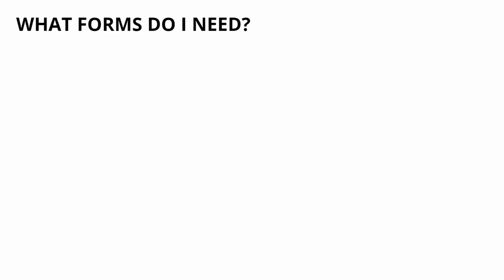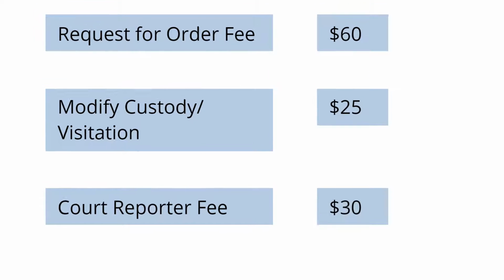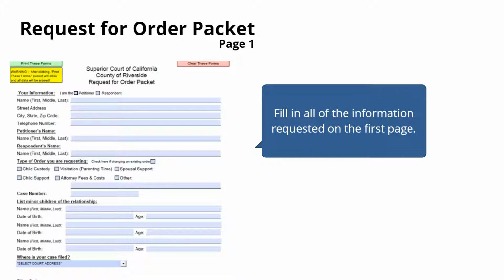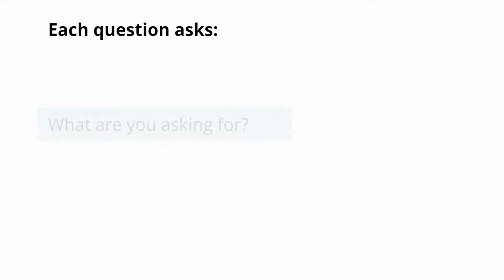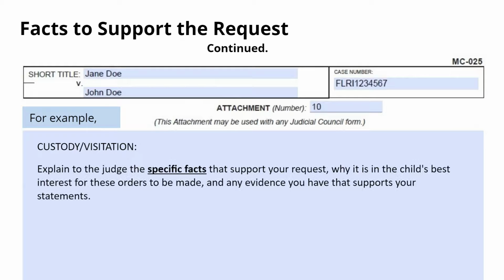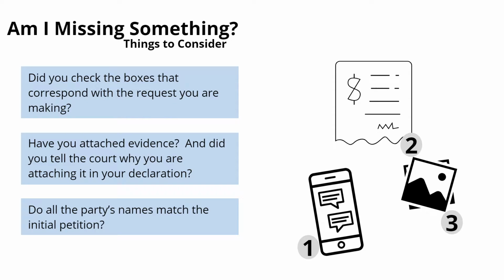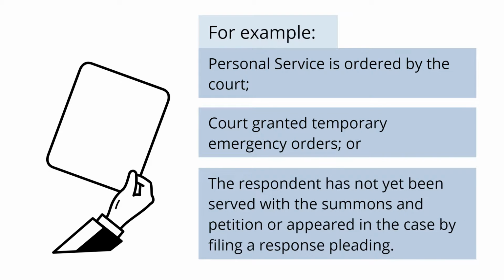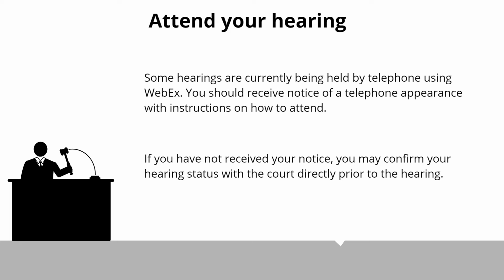How Do I Schedule a Family Law Hearing?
Overview of Filing and Completing a Non-Emergency Request for Order.